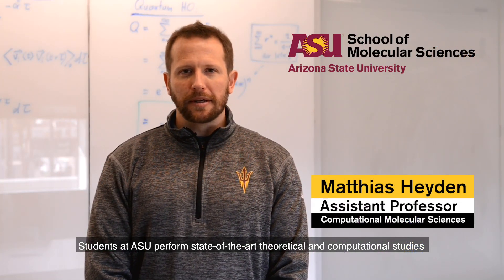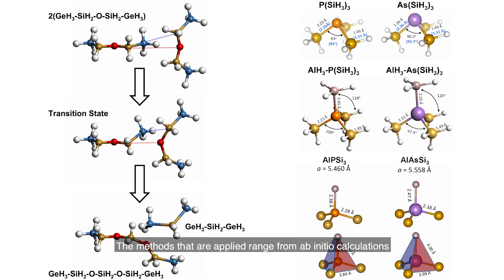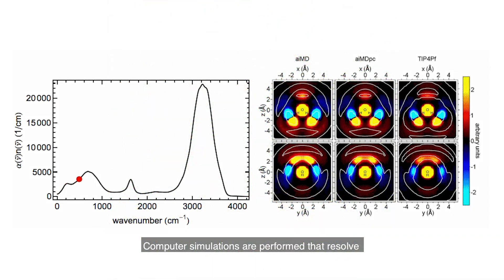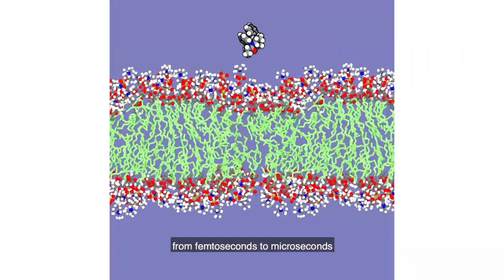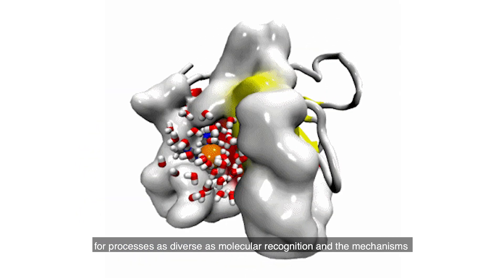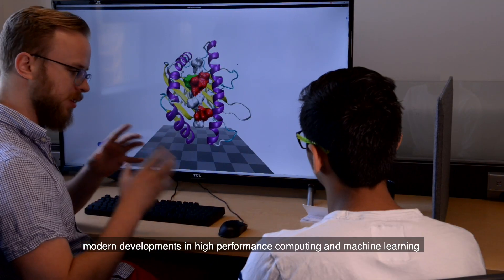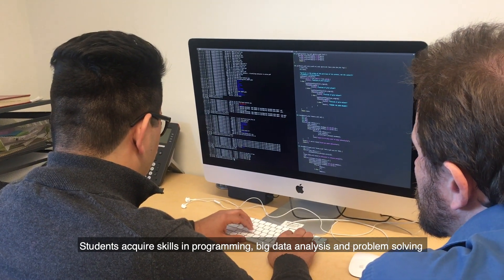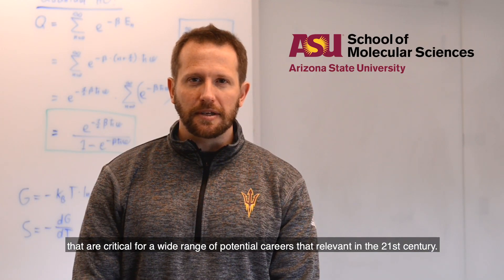Theoretical and Computational Chemistry and Biochemistry at Arizona State University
Professor Matthias Heyden talks about graduate study and research in Theoretical and Computational Chemistry and Biochemistry at Arizona State University.